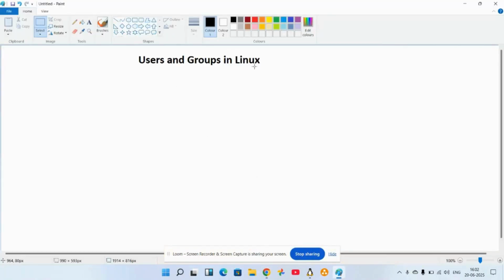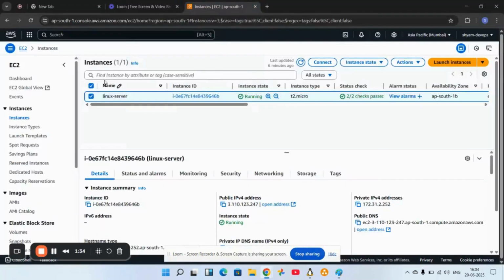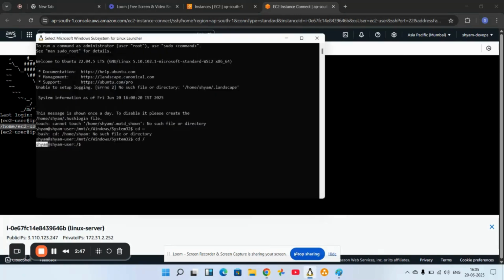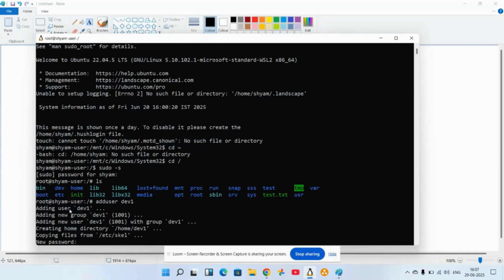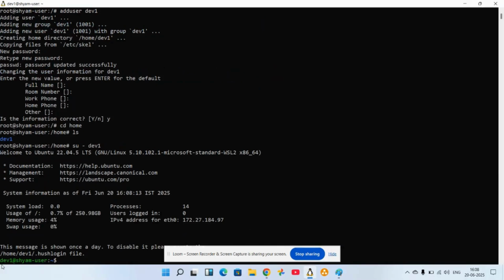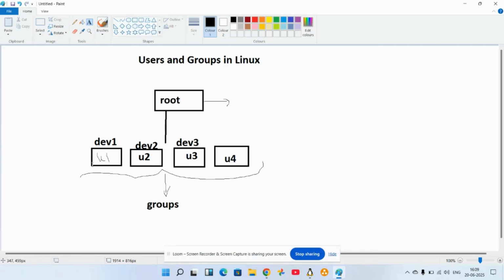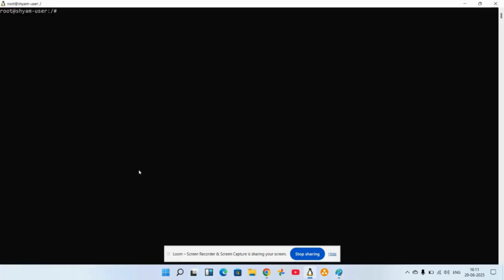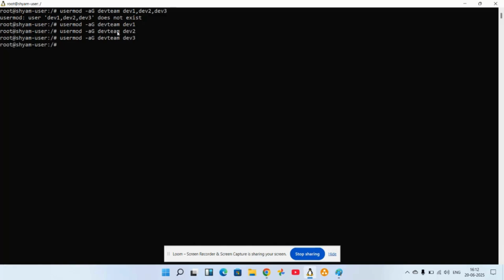Users & Group - Linux # | Ekascloud